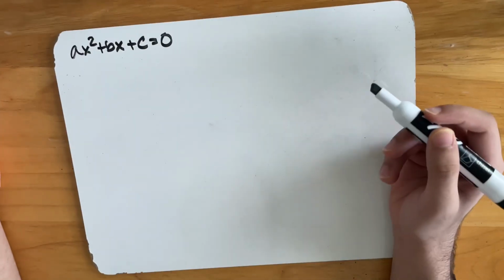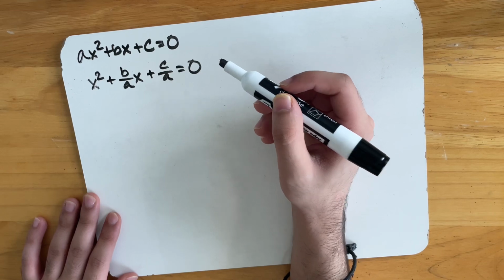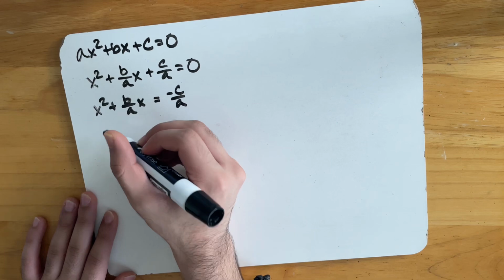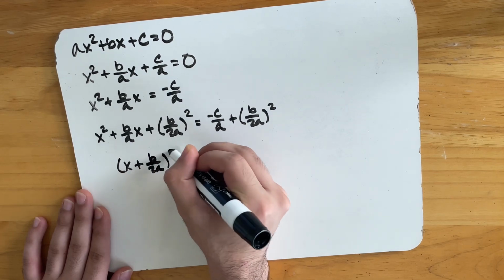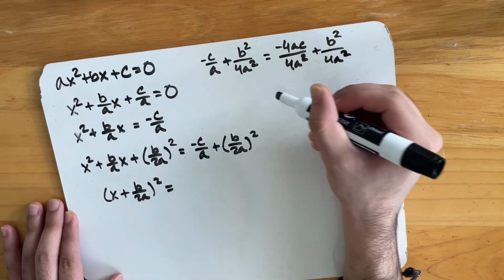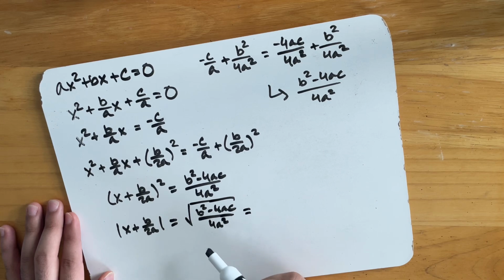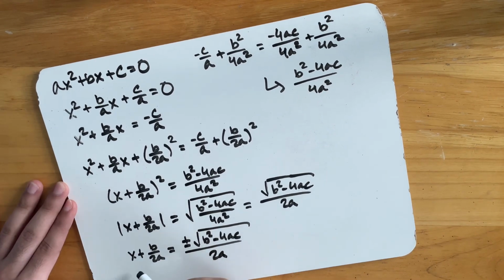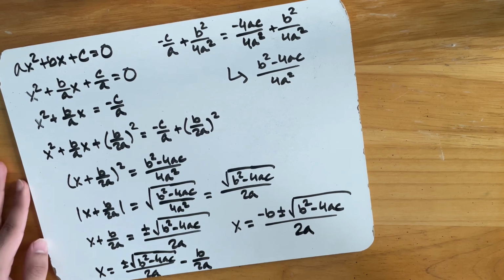Deriving the quadratic formula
How to derive the quadratic formula…
Please don’t derive it on your Algebra test; just remember it.

Some text gets clipped off towards the end, but makes it back on the screen.